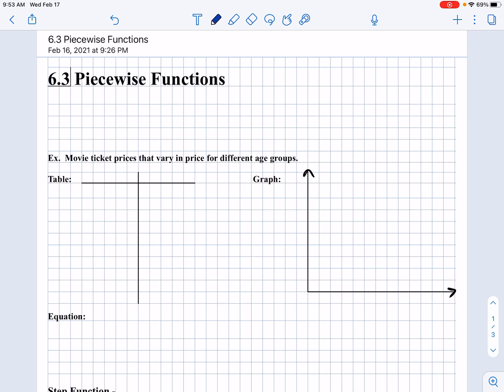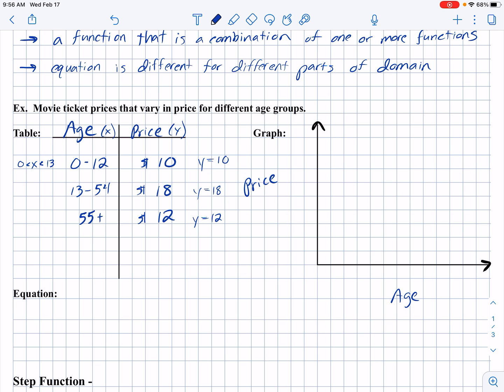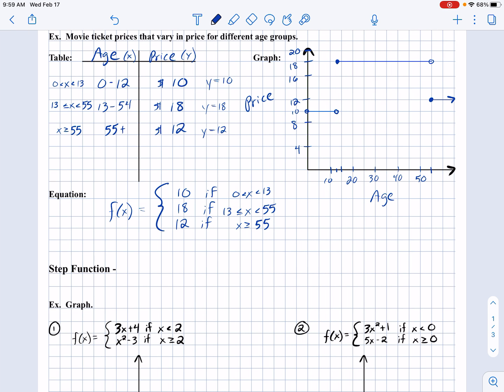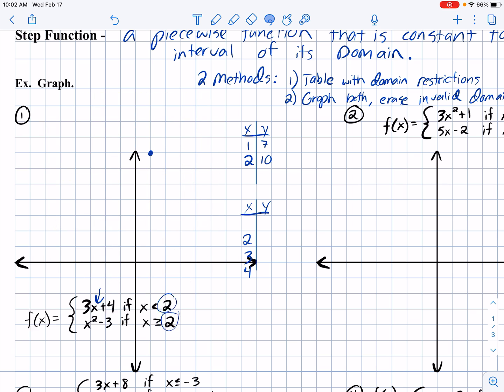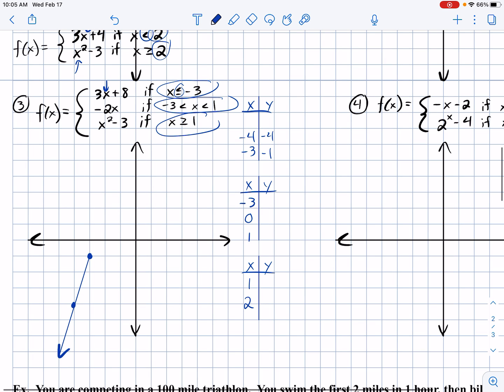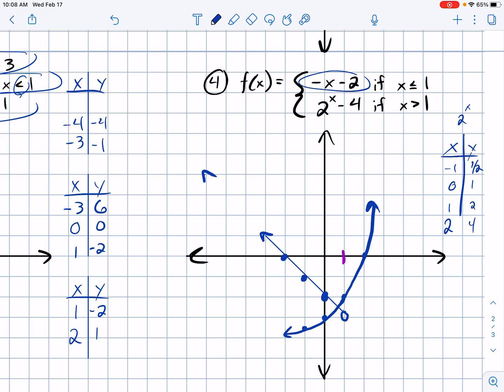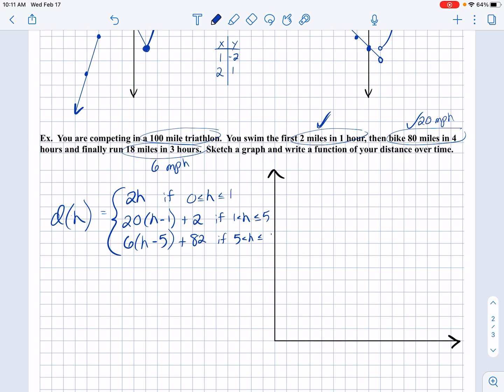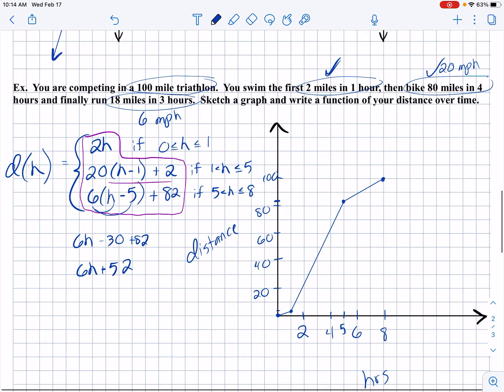6.3 Piecewise Functions